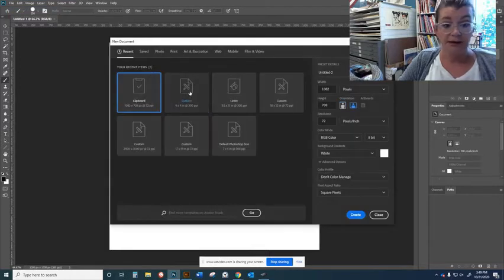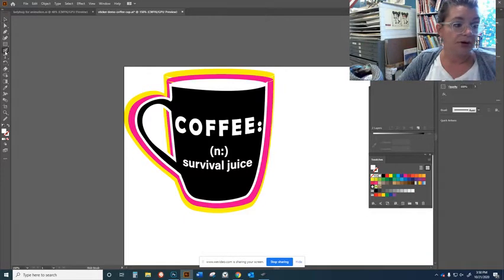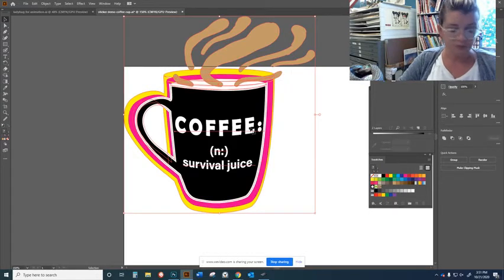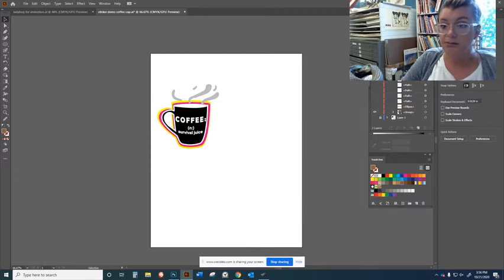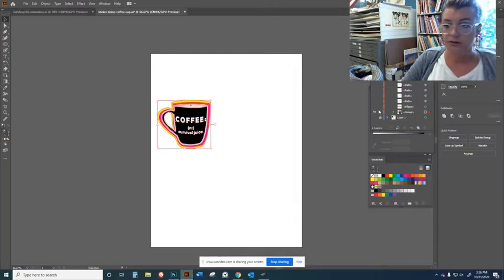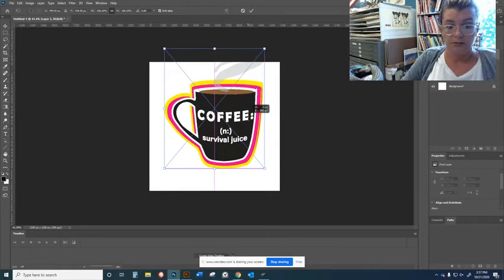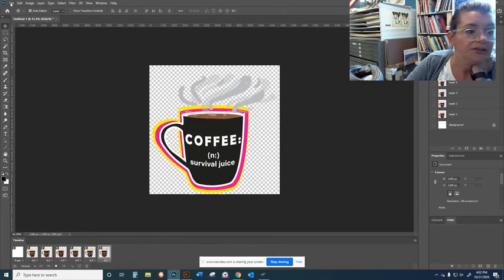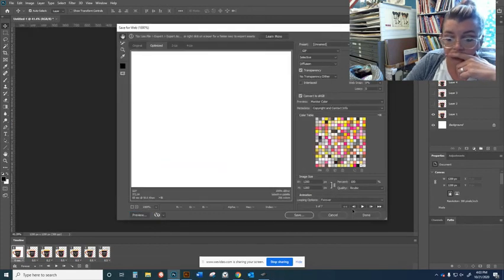Carson Instructions how to create a Gif